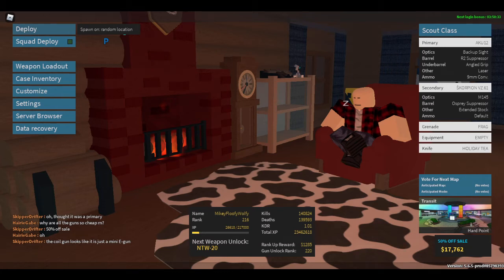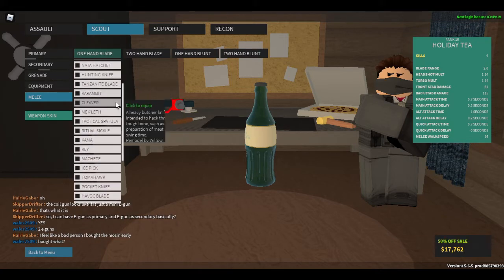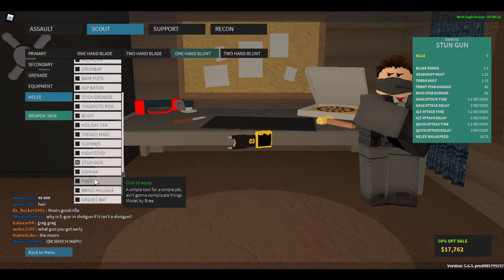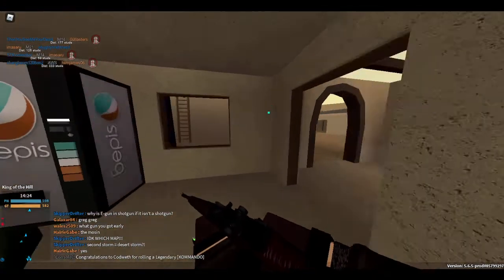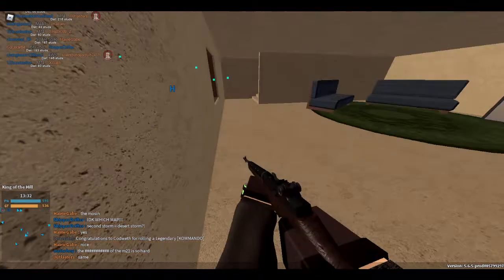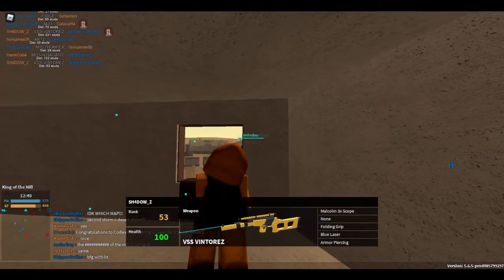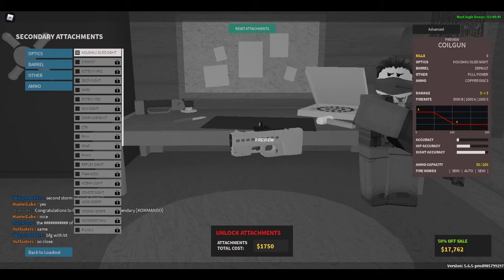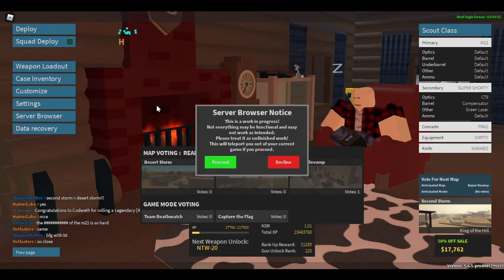New Pf Update| Pacific Cold Front Part 3